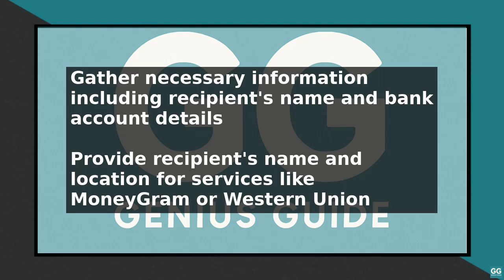How To Send Money From France To Pakistan Step By Step (2025)